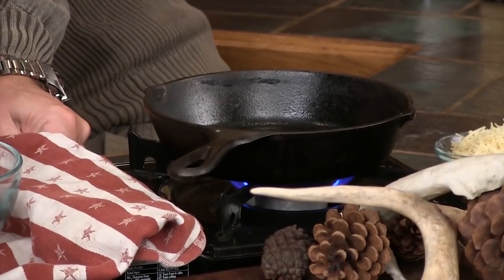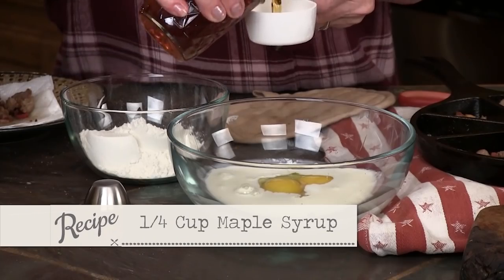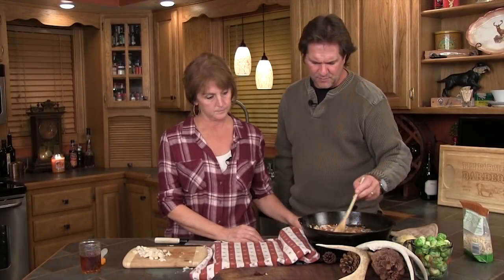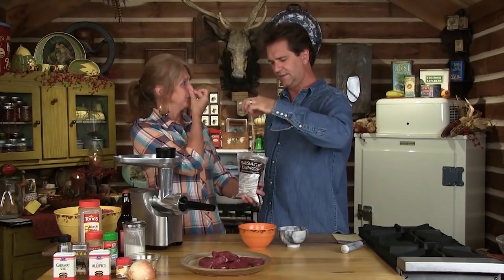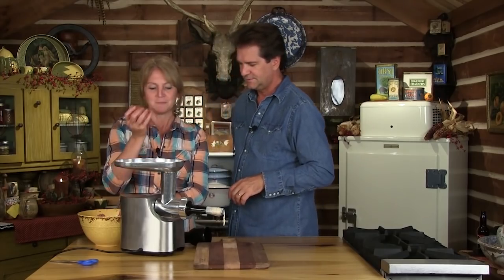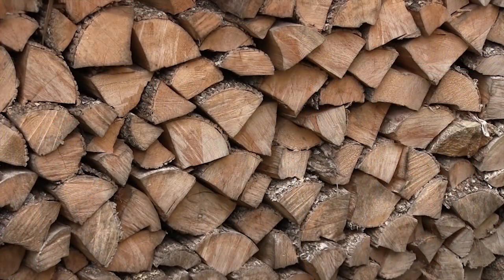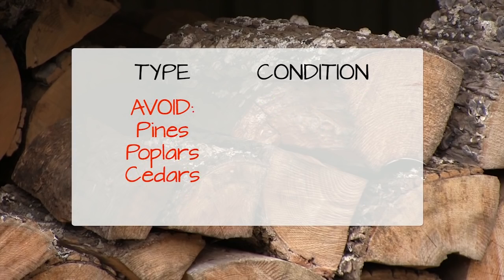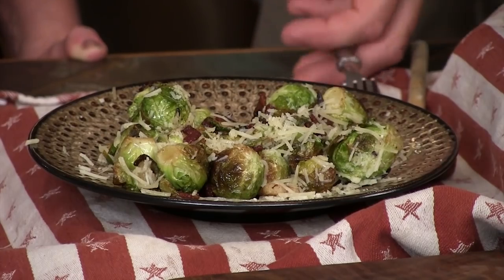Sausage/Bacon Muffins, Venison Brats, Brussels Sprouts & Safely Using Your Woodstove (#633)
It’s deer season! And what better way to fill up and stay warm then with a Sausage and Bacon Breakfast Muffin? Take that venison to make your own beer brats and add in a side of the tastiest brussels sprouts you’ll ever make! (Think bacon and parmesan cheese…) Also learn how to maintain your fireplace or wood stove and what types and conditions of wood you should be using to prolong it’s life.